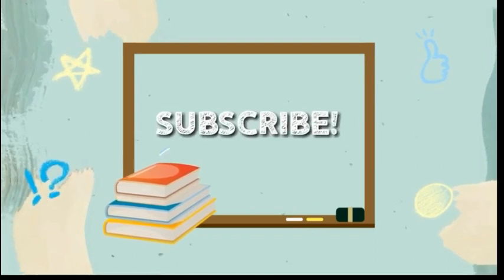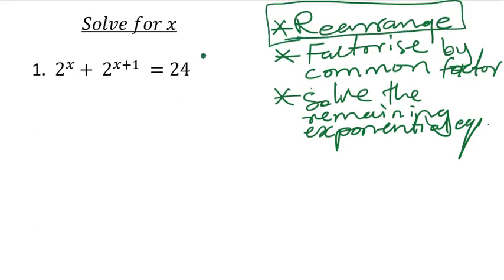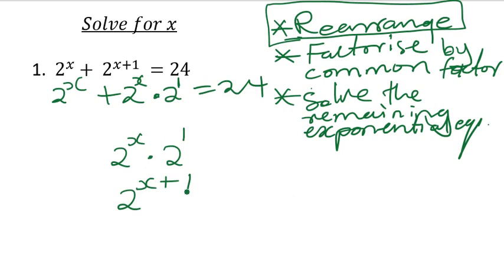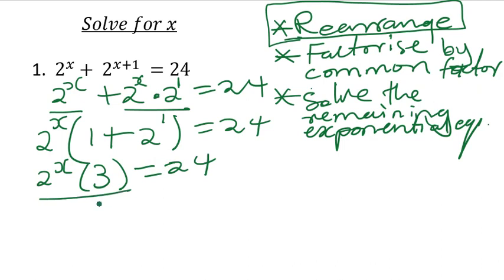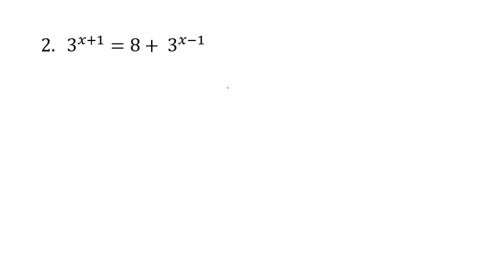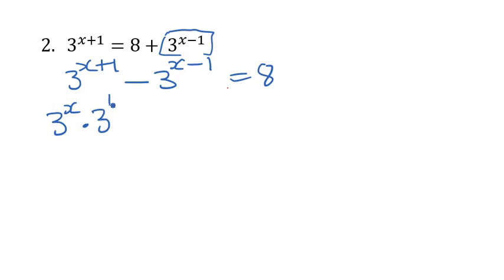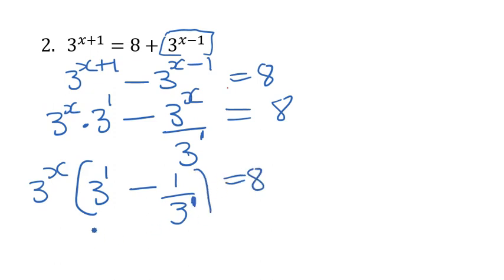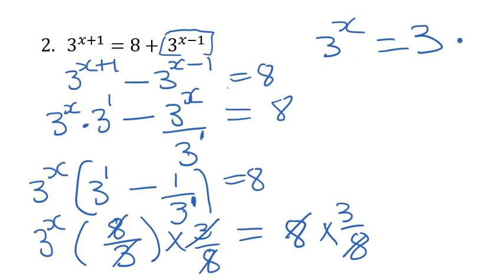Solve for x (Grade 11)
Questions asked by grade 11 learner